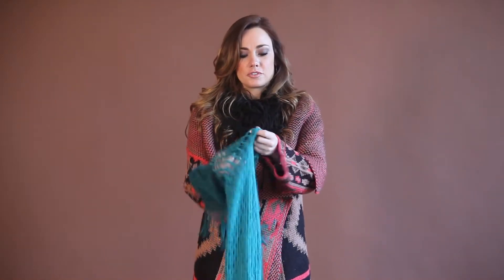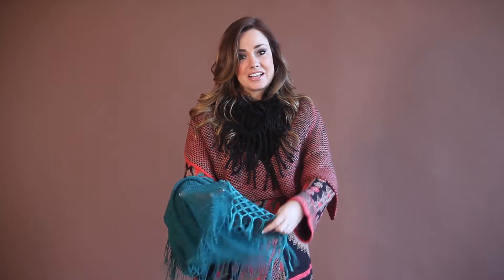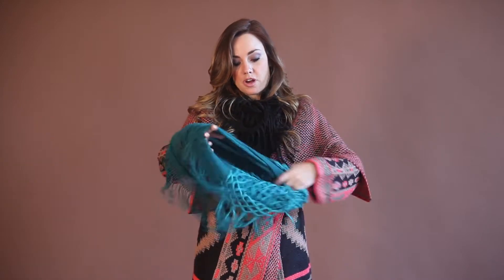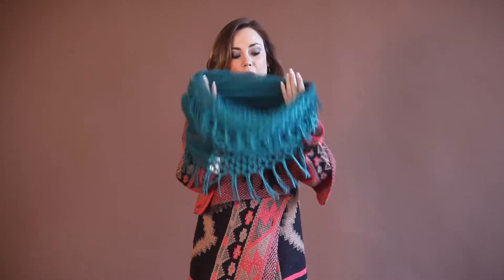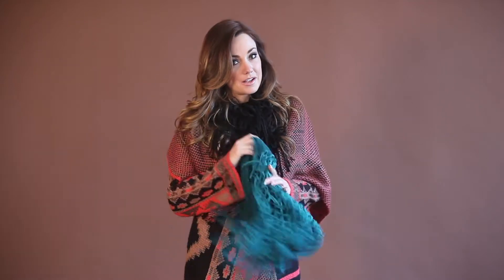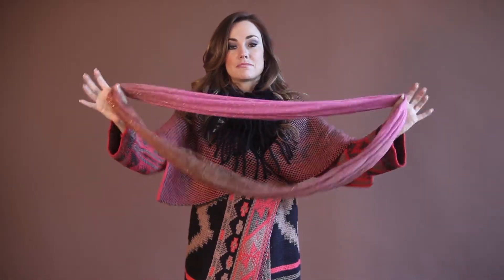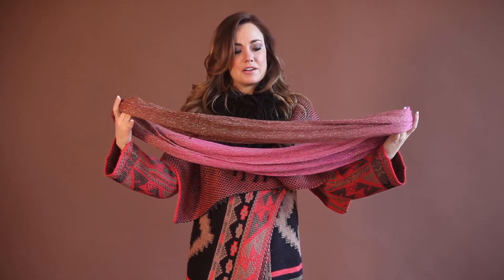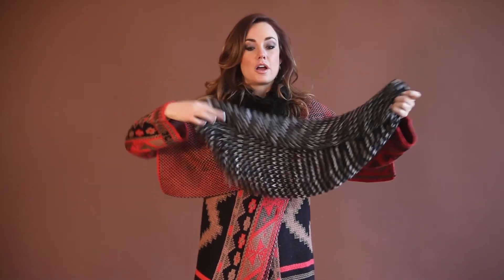Heartbreaker Tube Scarf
Nicole Lauren Passion4Fashion.biz stylist and spokesmodel suggests some great accessories by Heartbreaker! These tube scarves will keep you fashionably warm during the winter season!